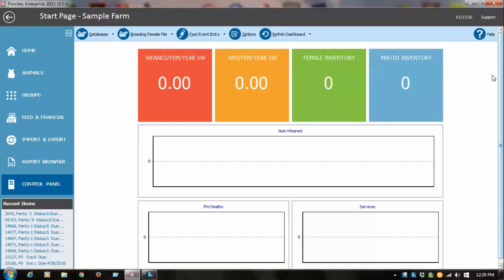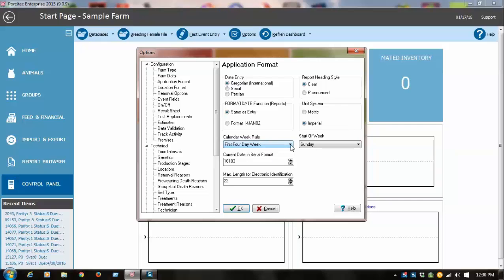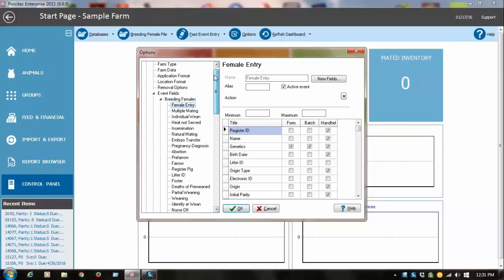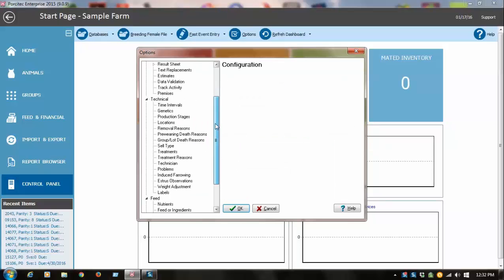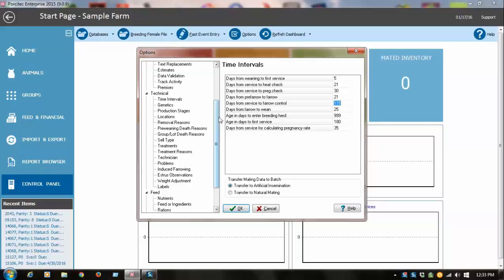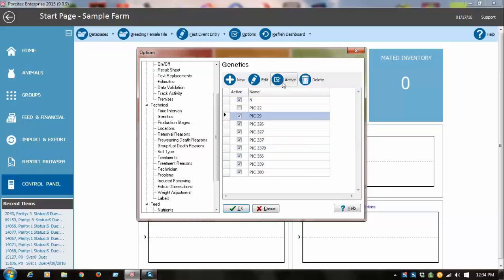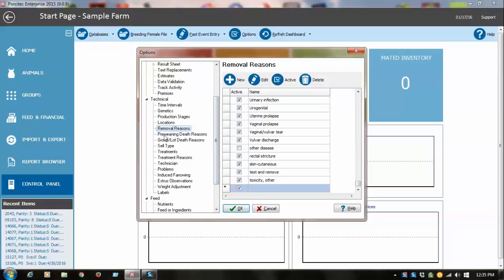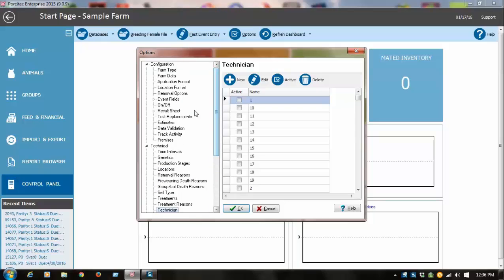Porcitec Tutorial 02: Setup your farm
Overview about how to set up your farm using Porcitec application